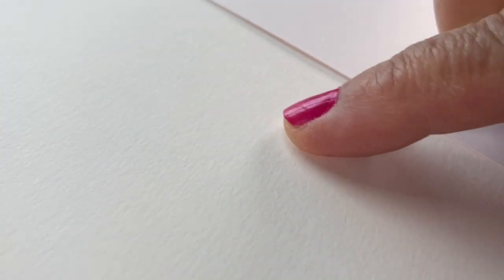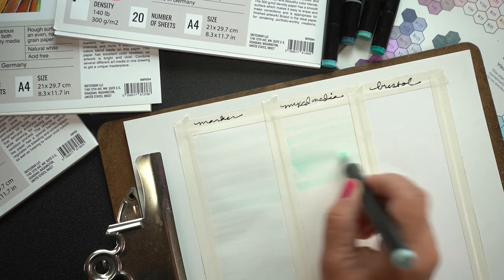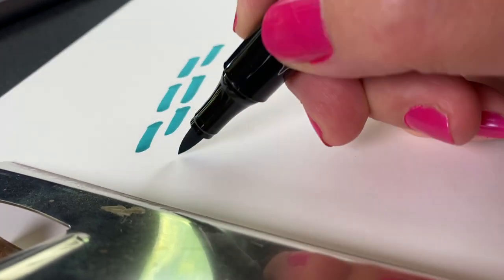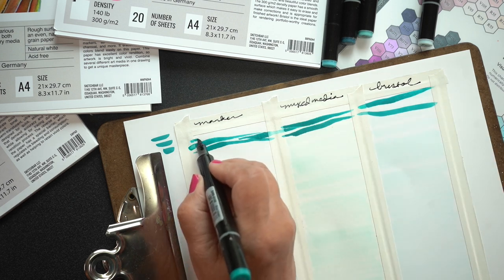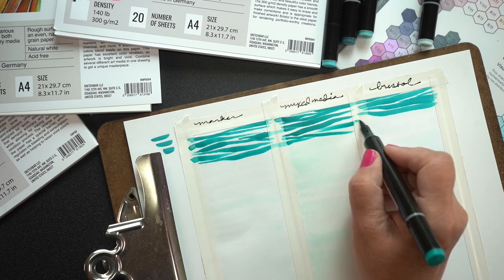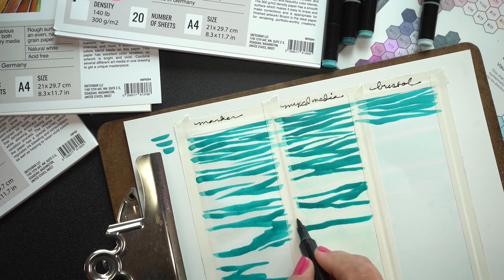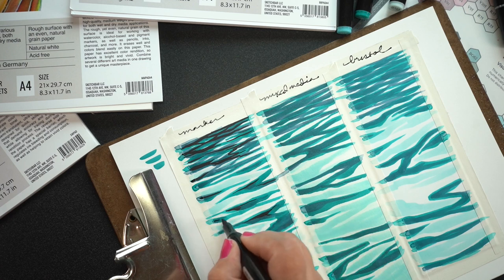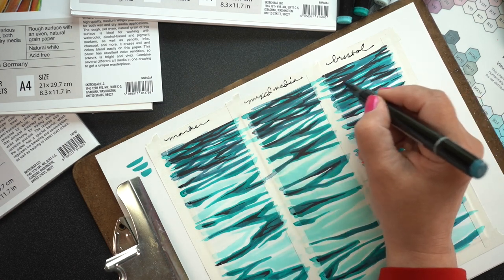The Essential Marker Stroke (brush nib water ripples demo)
Don't forget to do your homework! :) See supplies below as well as the blog post that has more info and pinnable images

Favorite water-based markers (in order):
Faber Castell Albrecht Durer Watercolor Markers